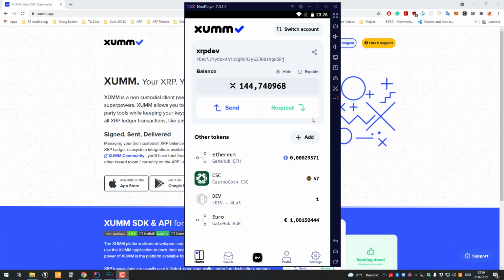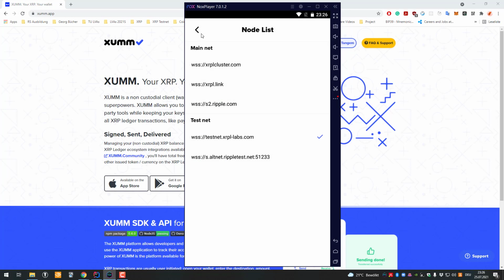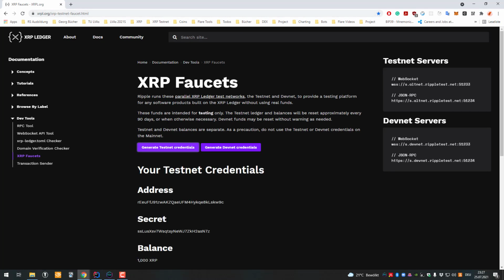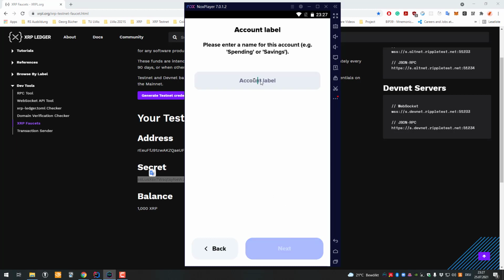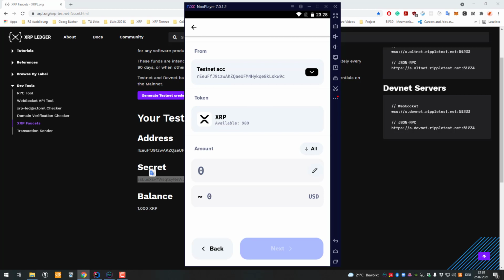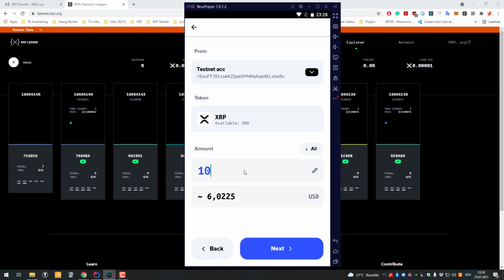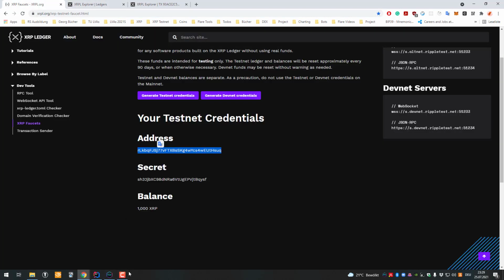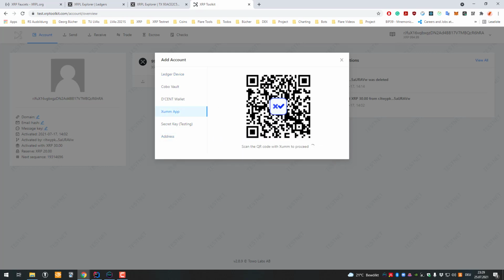Using the XUMM app on the Testnet